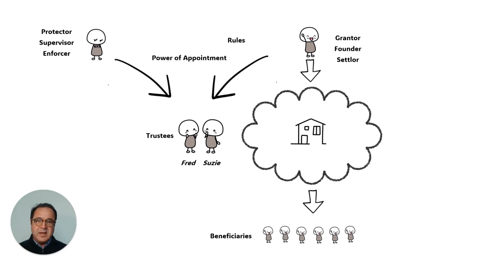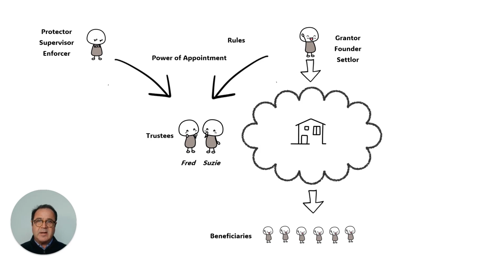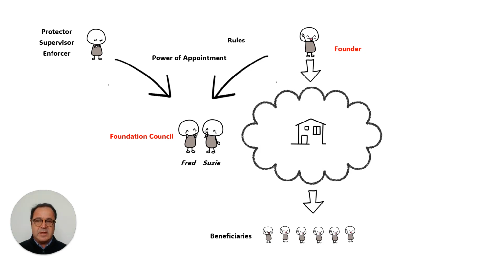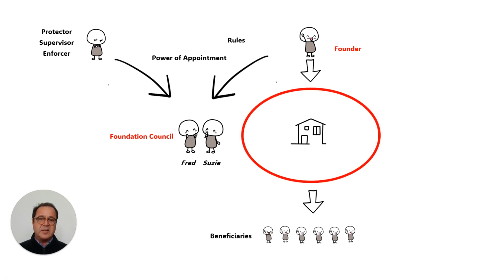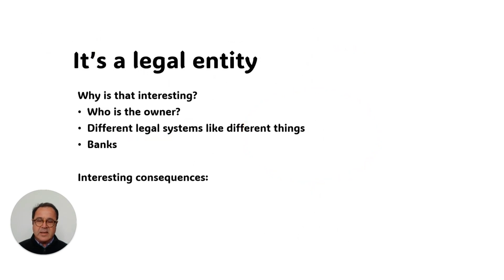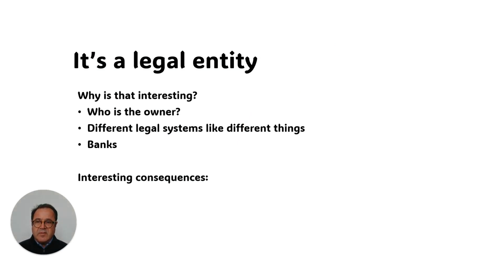What is the difference between a trust and a foundation?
In this video you will learn the difference between a trust and a foundation. Sneak preview: They are very similar.